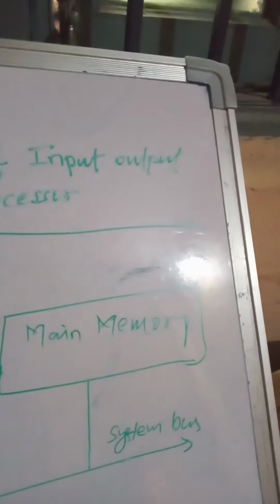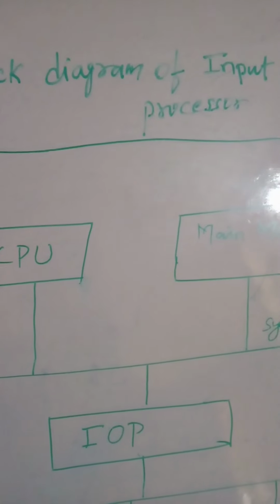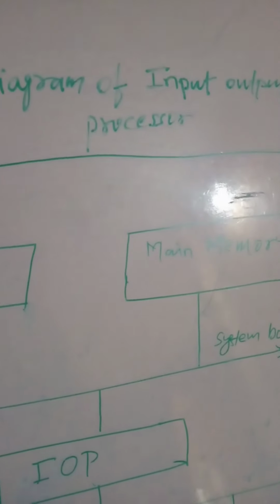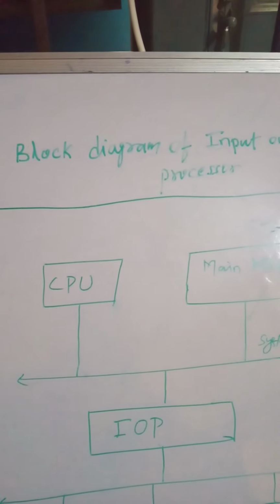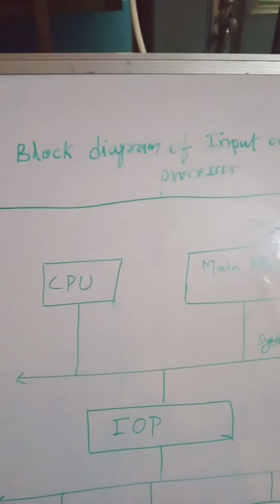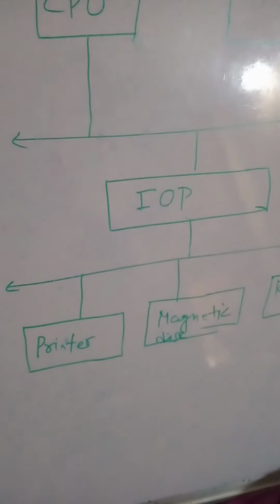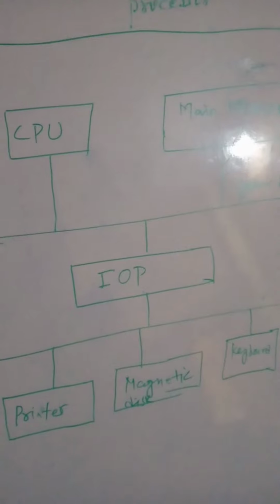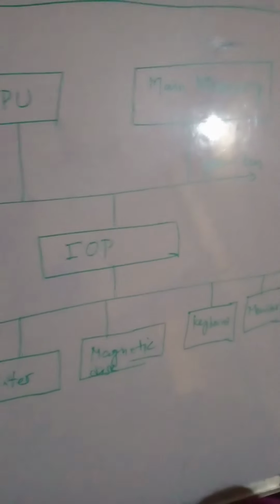Block diagram of iop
Operation